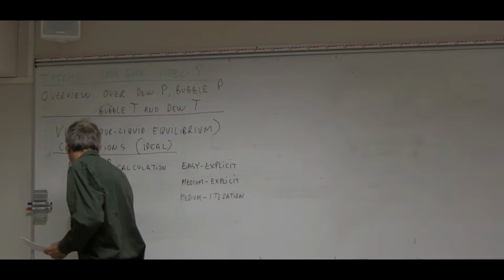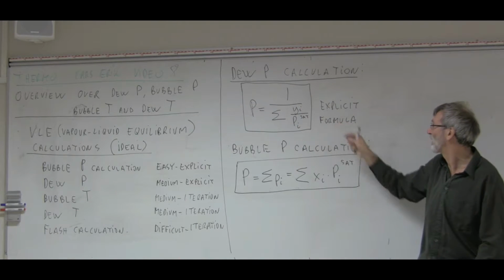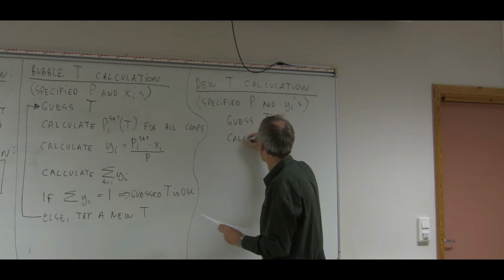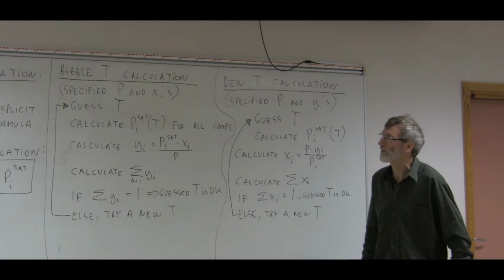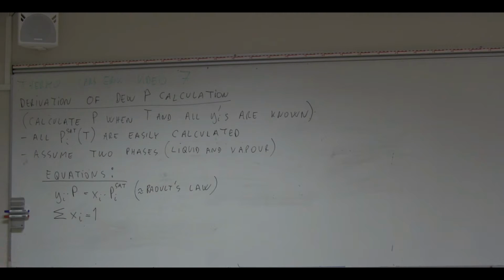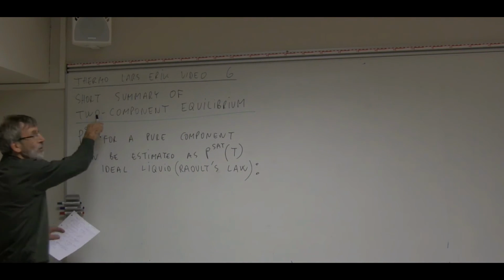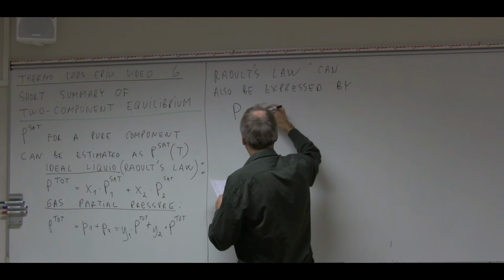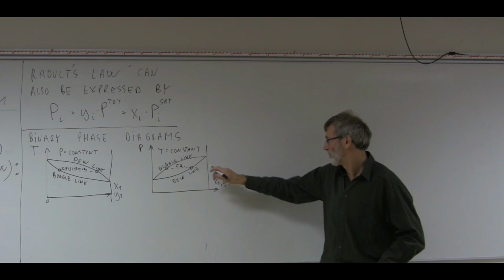BubbleT,P and Dew T,P-Thermodynamics8